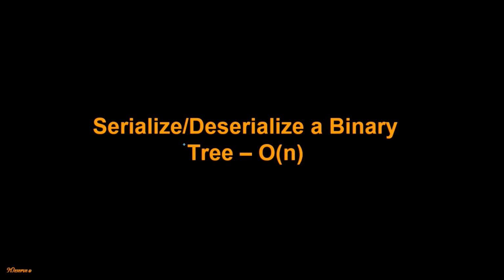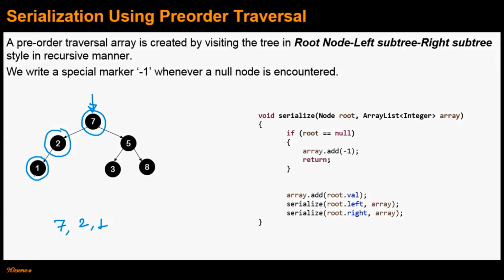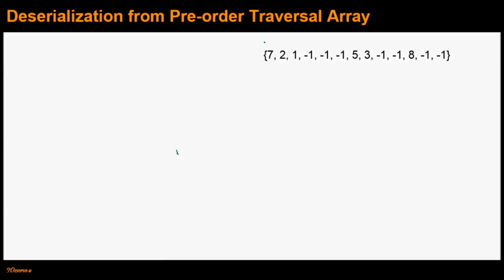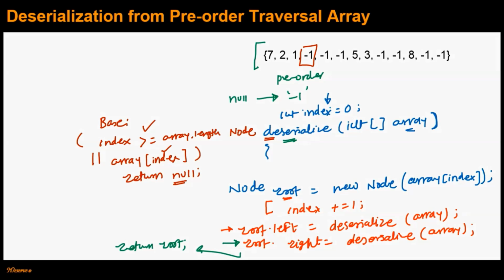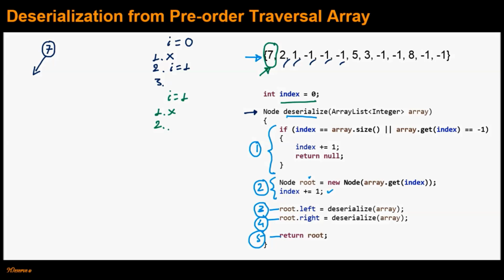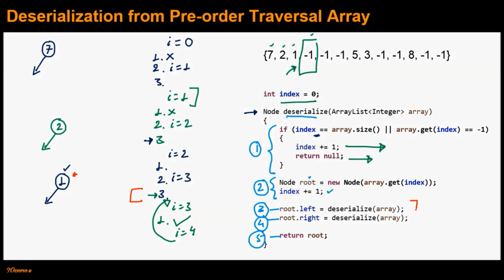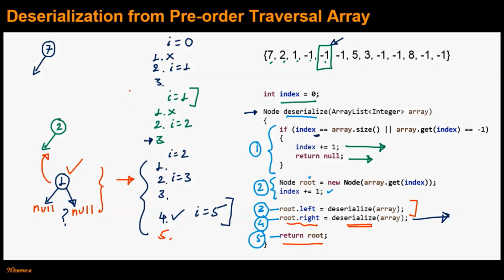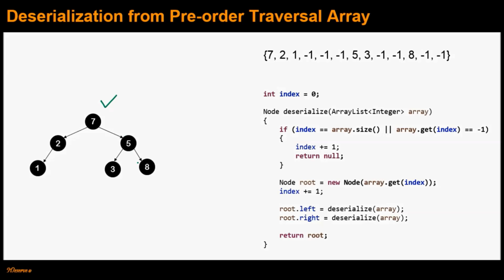Serialize and Deserialize a Binary Tree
Given a binary tree, how can you serialize and deserialize it?

Serialization: Storing a given tree in a file or in an array.
Deserialization: Reverse of serialization.

Serialization is done using pre-order traversal -
A pre-order traversal array is created by visiting the tree in Root Node-Left subtree-Right subtree style in recursive manner.
We write a special marker ‘-1’ whenever a null node is encountered.

For Deserialization, following algorithm is used -

    int index = 0;

    Node deserialize(ArrayList array)
        if (index == array.size() || array.get(index) == -1)
            index += 1;
            return null;

        Node root = new Node(array.get(index));
        index += 1;

        root.left = deserialize(array);
        root.right = deserialize(array);